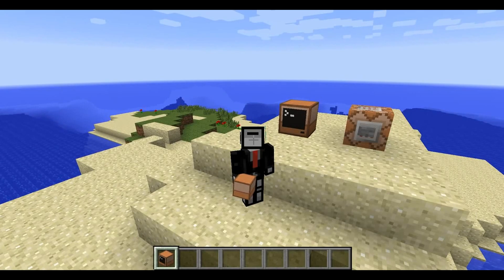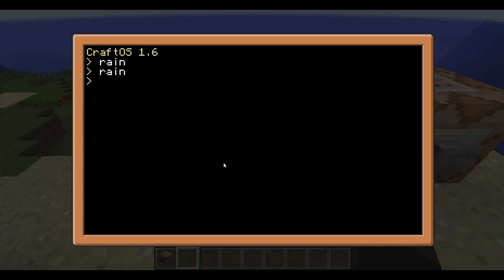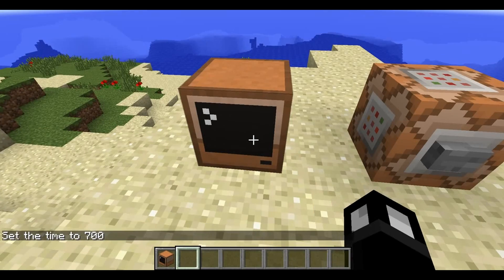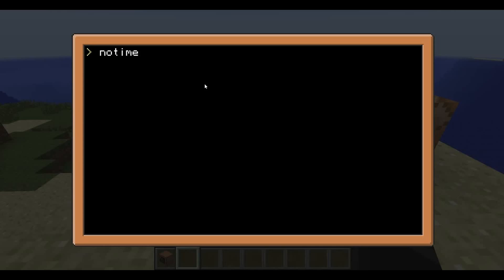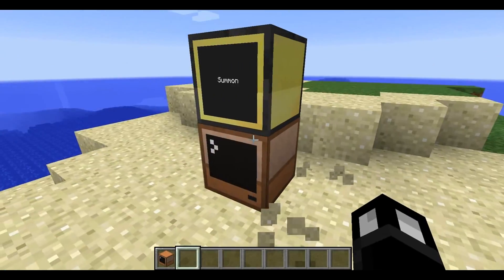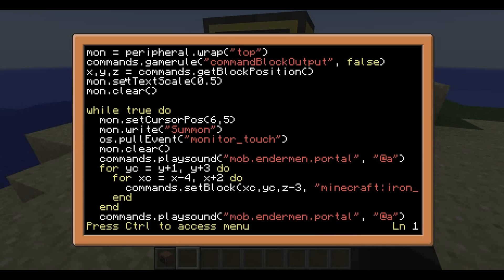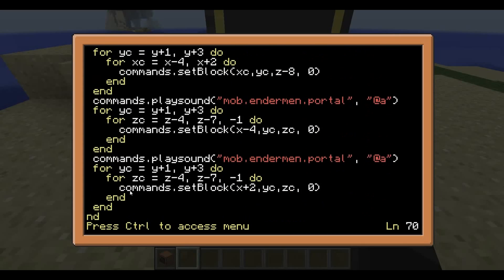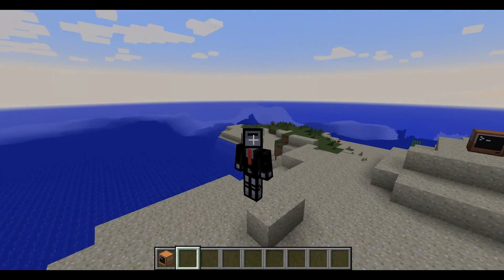Command Computer: Command Blocks ComputerCraft Style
This is the computercraft 1.66 beta test for Minecraft and we're checking out the Command Computer Enjoy the Tutorial!

some of the commands:

commands.time
commands.gamerule
commands.tp
x,y,z = commands.getBlockPosition
commands.playsound
commands.setBlock